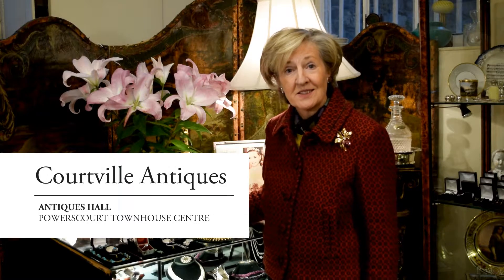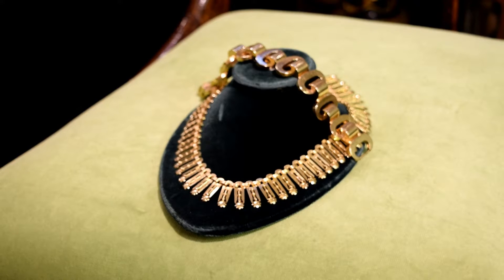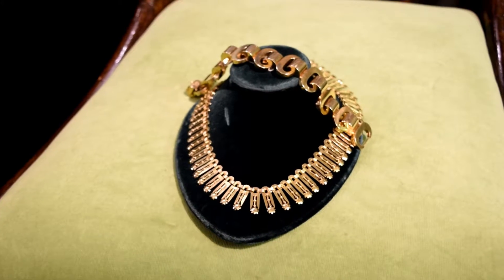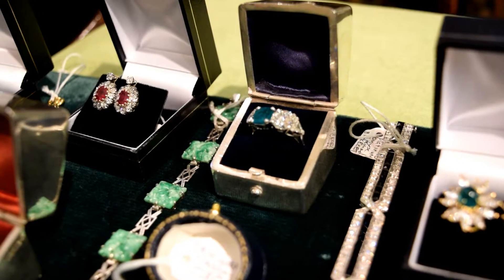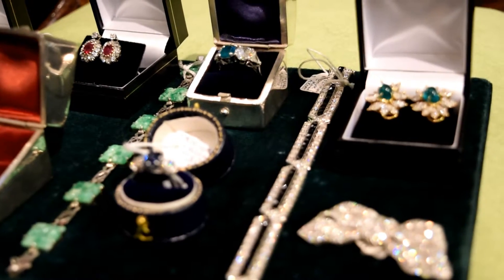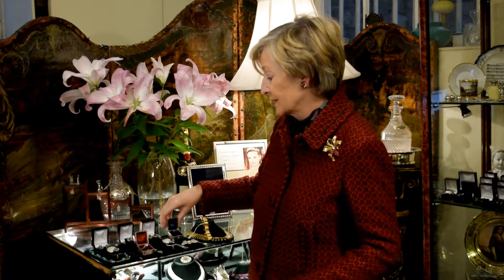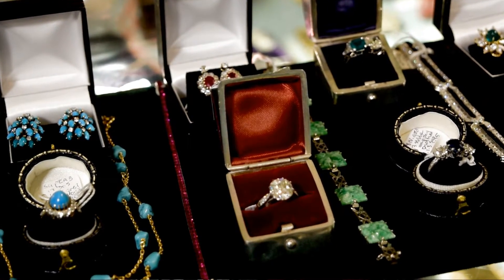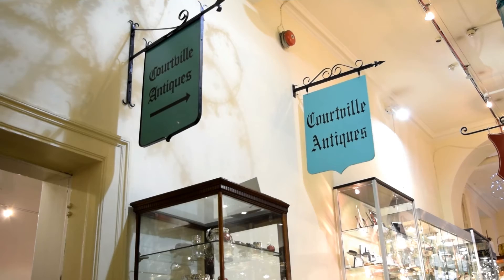Courtville Antiques At Powerscourt Townhouse Centre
- Courtville Antiques specialise in Art Deco and Antique Jewellery, in particular diamond engagement rings. They also stock Victorian Jewellery and pearl chokers with antique diamond and precious stone clasps. Rare and pretty pieces of Edwardian enamel jewellery are regularly in stock.